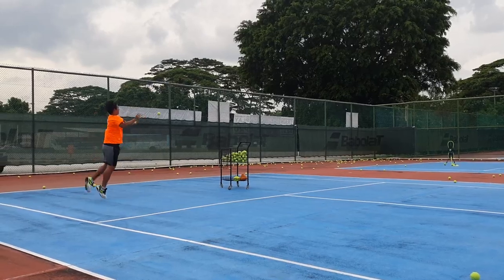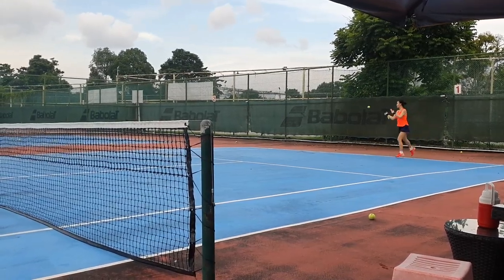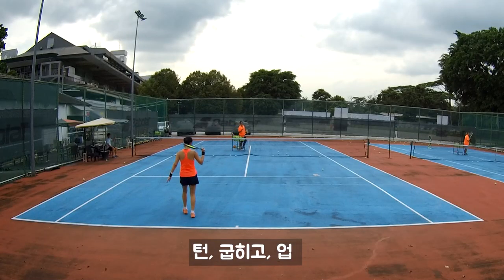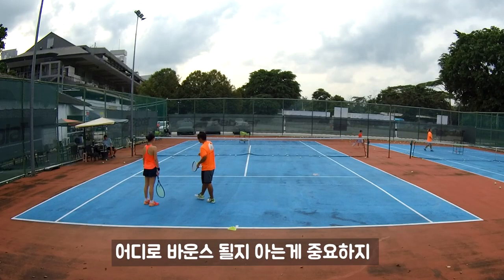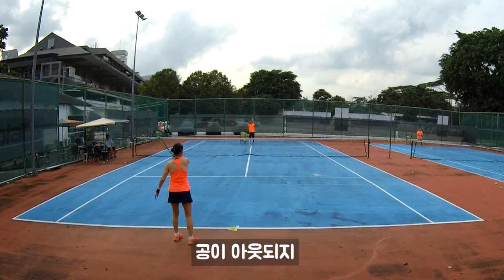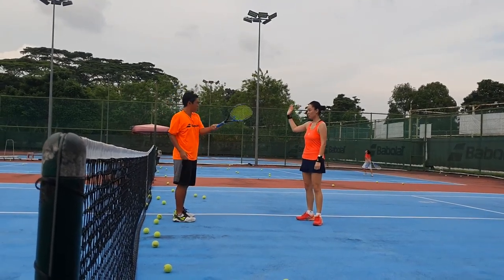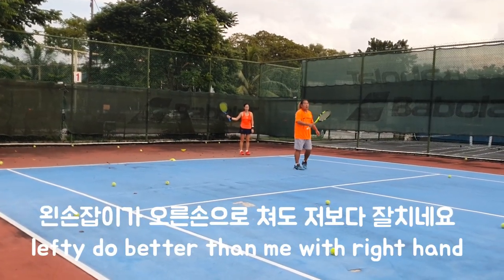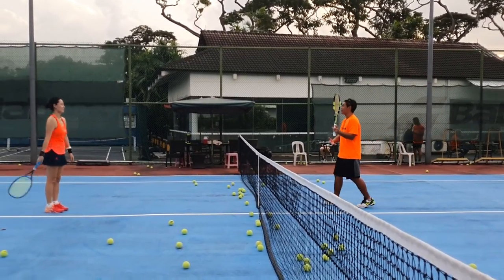높게 온 찬스 볼 라이징으로 처리하기 | 공과의 거리와 스윙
멋있게 찬스 볼 왔을 때 공격적으로 땅~ 때리고 싶지만.. 네. 아직 안됩니다.